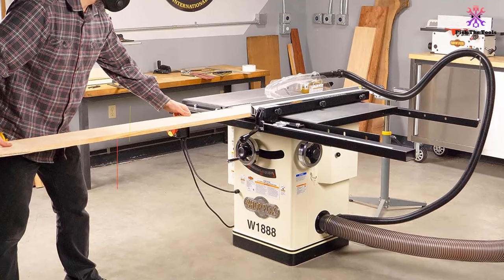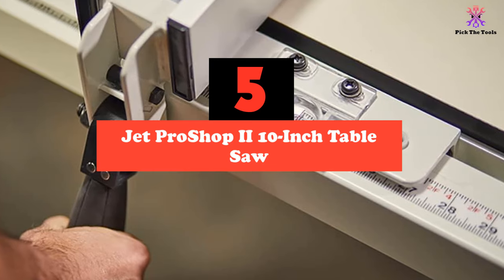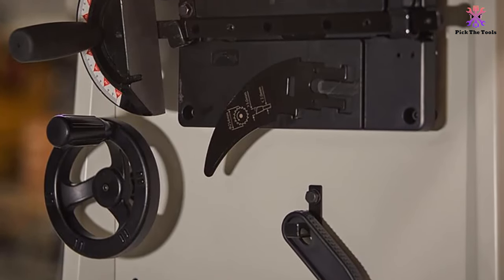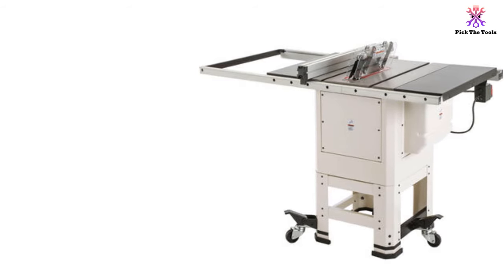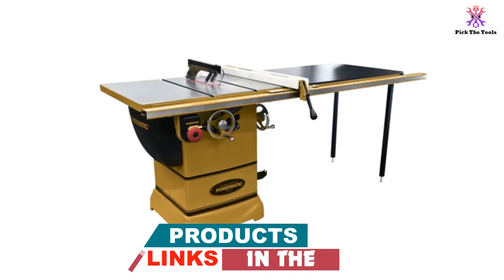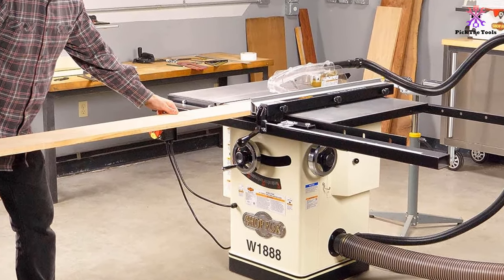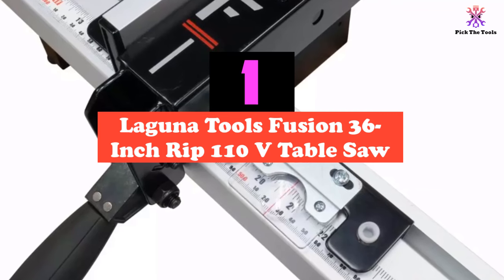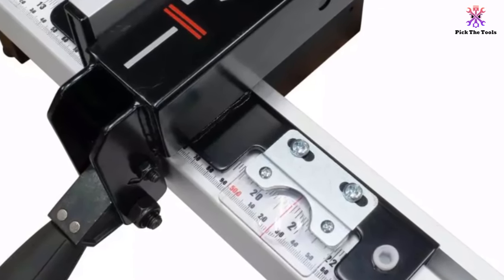🔹Best hybrid table saws in 2023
► Links to the Best hybrid table saws we listed in this video:

Check Price on aliexpress

🔹5.Jet ProShop II 10-Inch Table Saw
[Link]

🔹4.Shop Fox 2 HP 10-Inch Hybrid Open Stand Table Saw
[Link]

🔹3.Powermatic PM1000 1-3/4 HP Table Saw
[Link]

🔹2. Shop Fox 10-Inch Hybrid Table Saw
[Link]

🔹1. Laguna Tools Fusion 36-Inch Rip 110 V Table Saw
[Link]